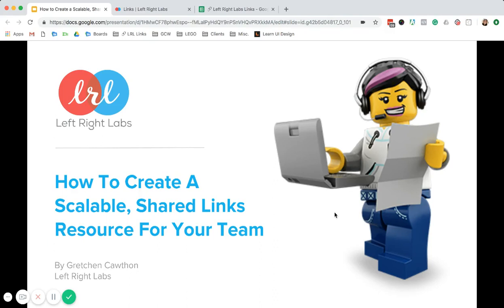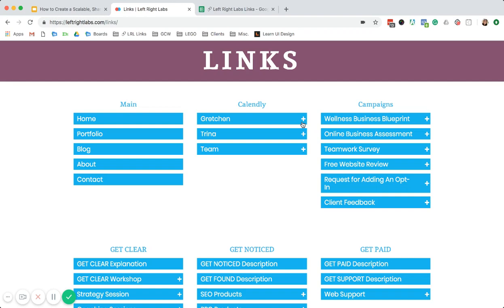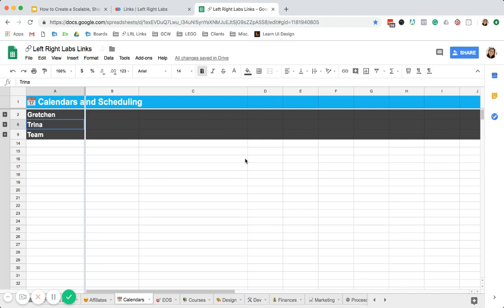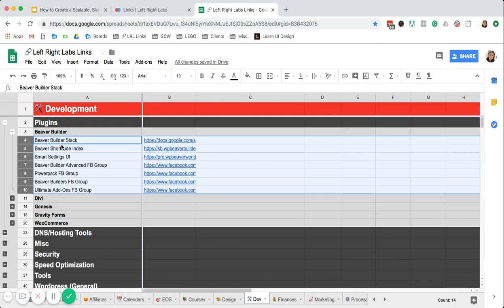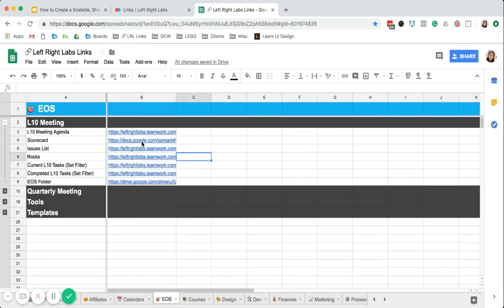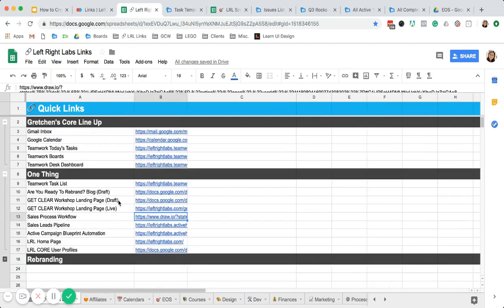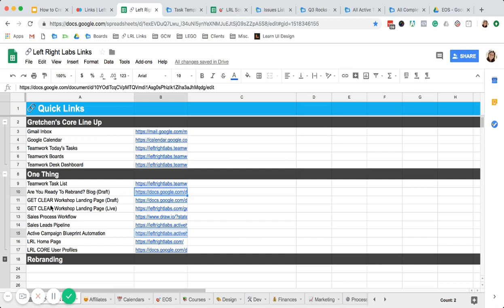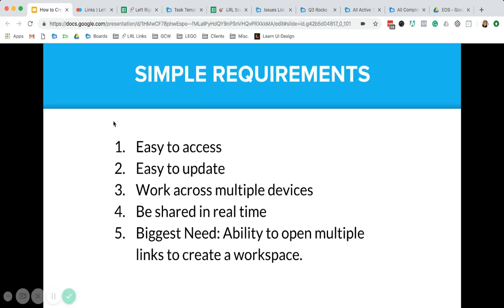How To Create A Scalable, Shared Links Resource With Your Team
Hey there, I’m Gretchen from Left Right Labs and today I’m going to show you how we solved a big inefficiency on our business by creating a scalable, shared links resource.

Here is a link to my template.  Feel free to make a copy for your own team

P.S. I noticed that you can't see the drop down menu for my links when I click on the bookmark folder. Here is a screenshot